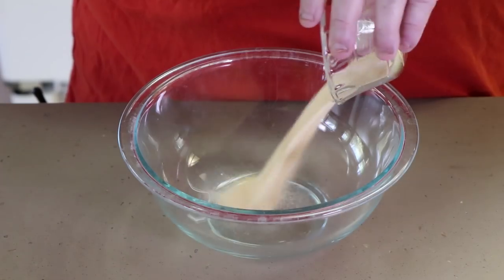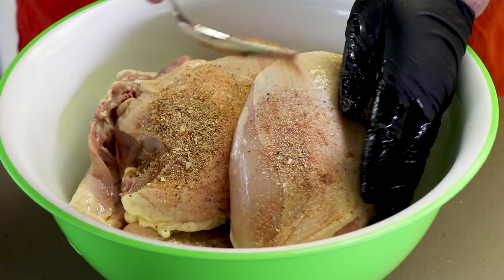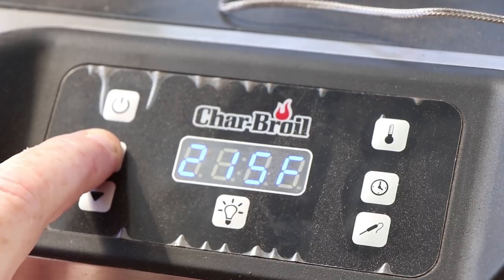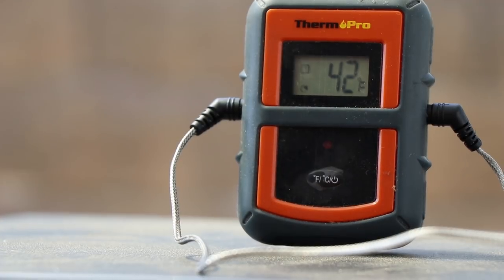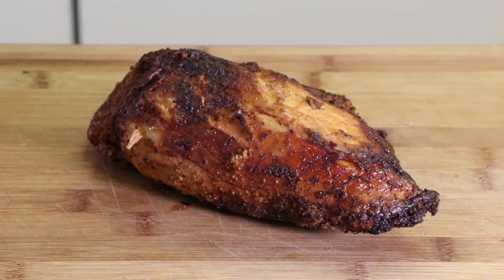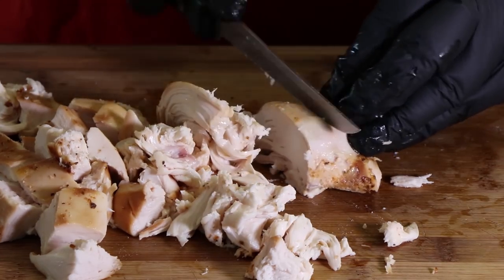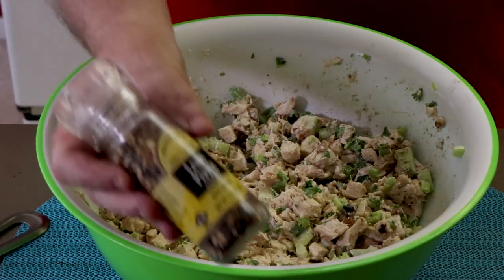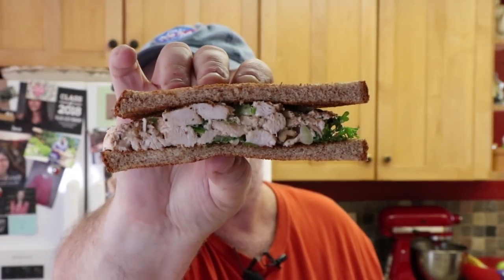Smoked Chicken Salad Sandwiches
For some perfect picnic sandwiches I decided to smoke some chicken breasts with pecan wood in the Char-Broil Electric smoker, then turn those tasty pieces of bird into Smoked Chicken Salad Sandwiches.

Char-Broil Deluxe Digital Electric Smoker 725 sq in